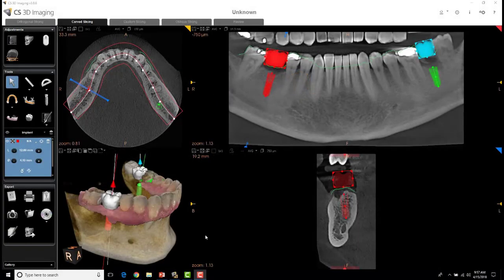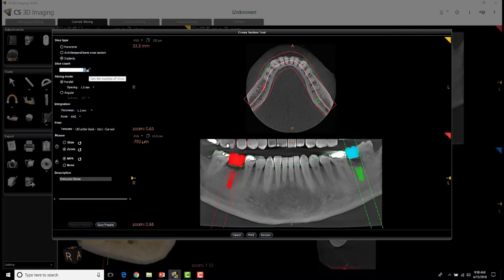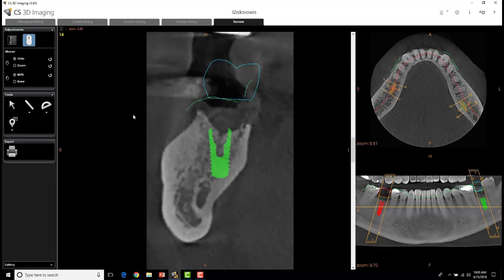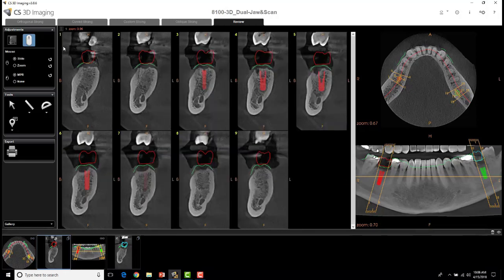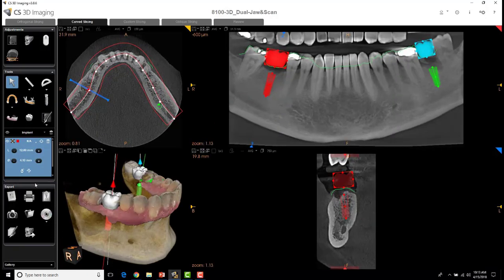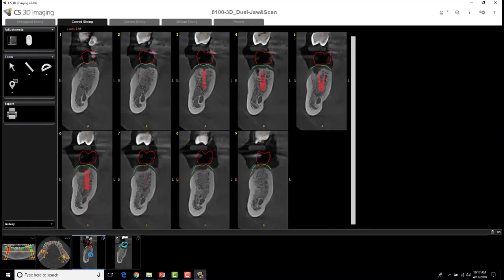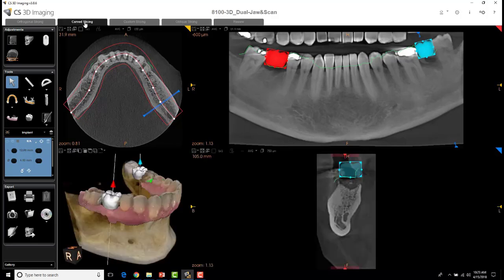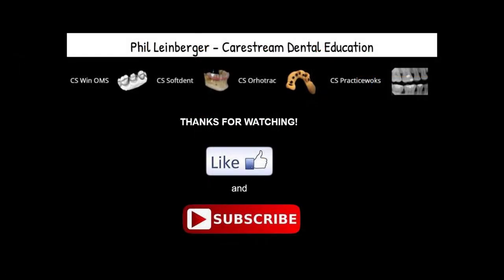Carestream 3D Imaging - Cross Section Tool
Carestream 3D Imaging tutorial on using the cross sectional tool.